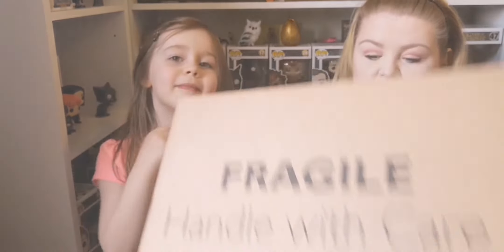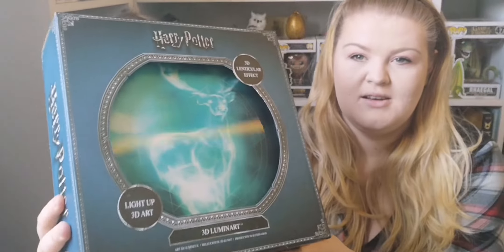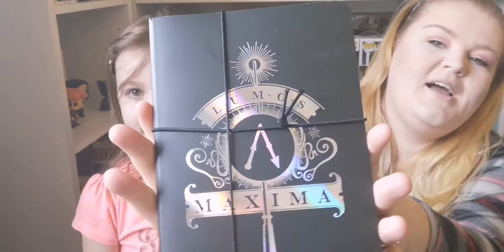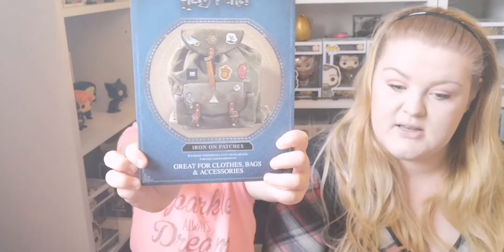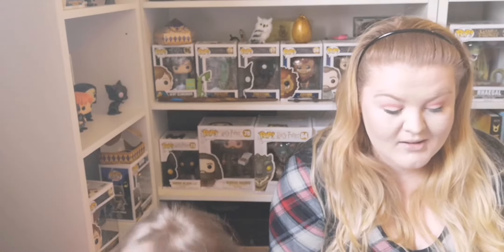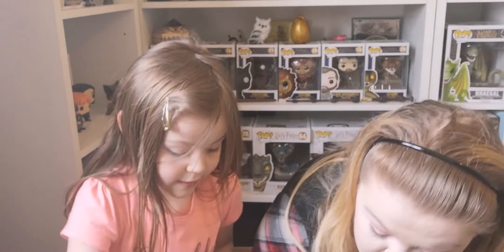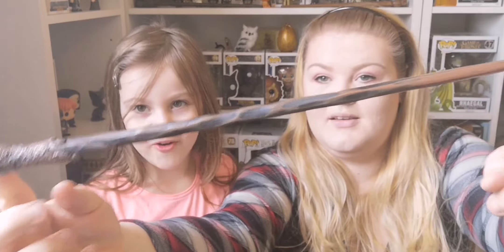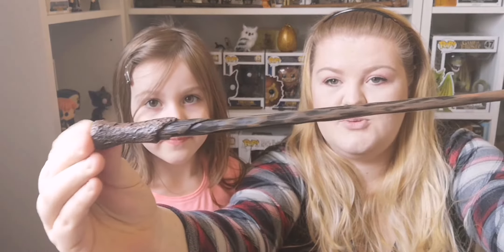Wiz-Box March Unboxing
This is our Wiz-Box March unboxing. This is a new box, and you buy each individual box or you can buy 3 or 6 in a row.

Musician: @iksonofficial